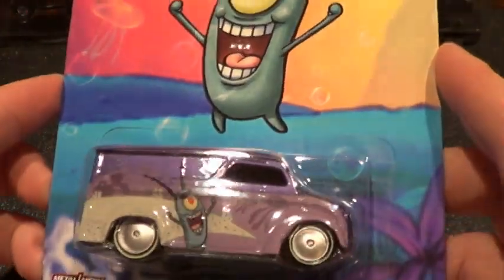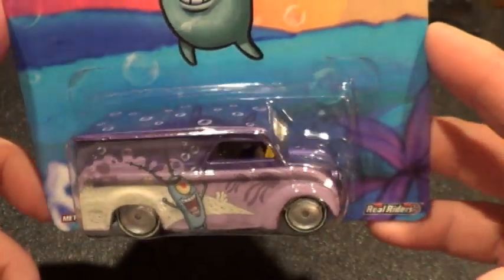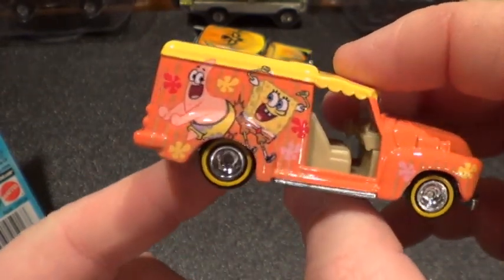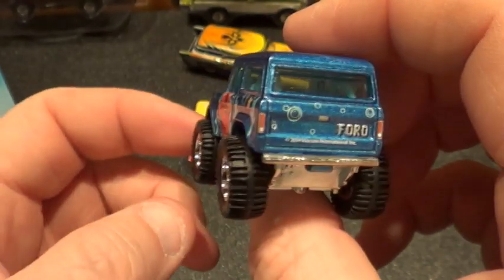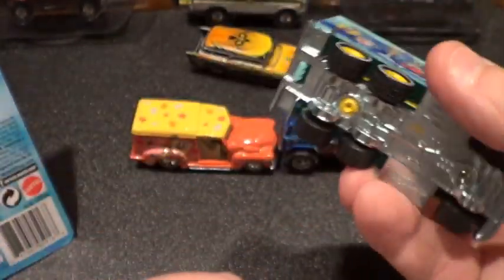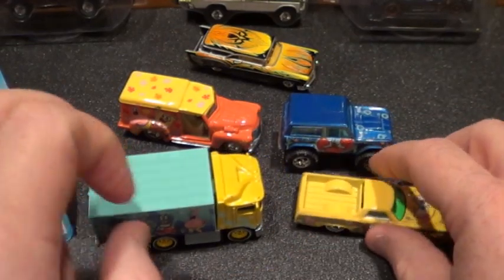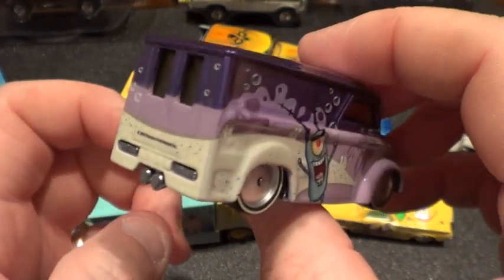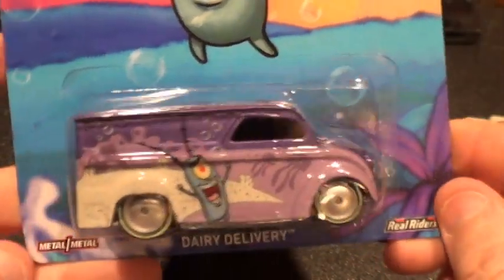Hot Wheels 2015 Pop Culture Spongebob Squarepants Set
If you like Hot Wheels and or you like Spongebob, there are some nice castings in this video. Check it out when you get bored and have nothing better to do. Hehehehe